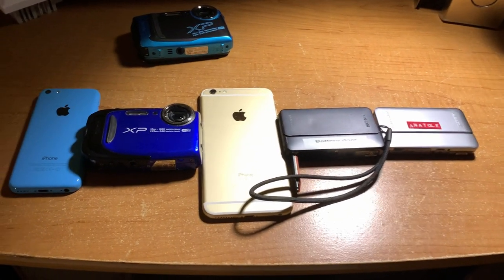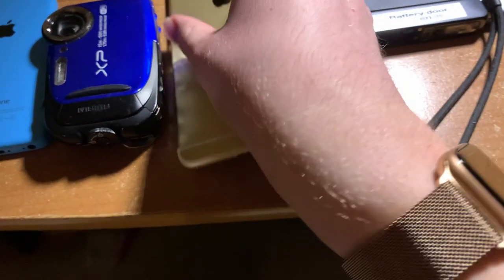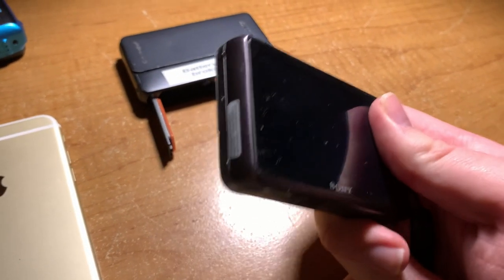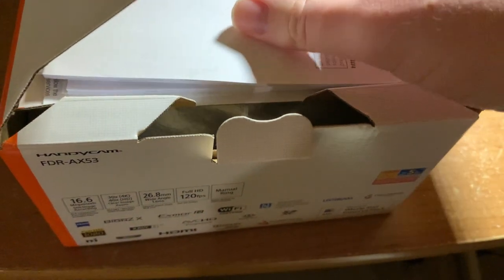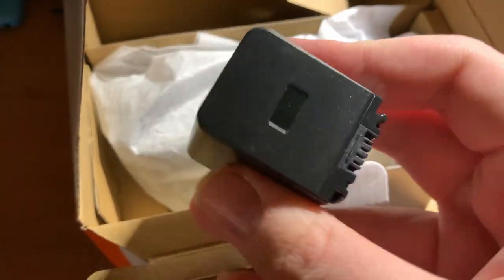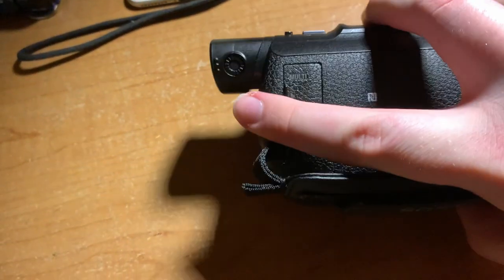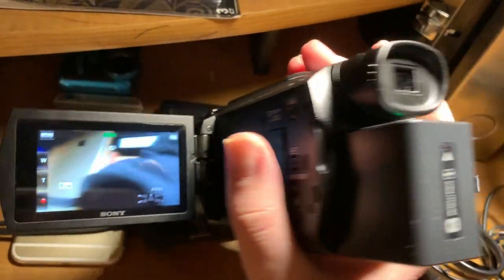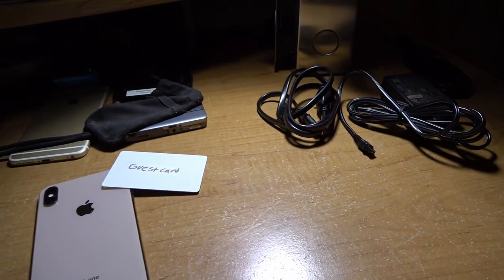A 2201 Unboxing: Sony Handycam FDR-AX53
I'm sure my longtime viewers by now have caught on to the running theme of constant camera upgrades through the years. Given the new rebrand and plans to shoot more hotel room tours, I thought I'd get something designed for filming rather than a point and shoot being used to film. So far this camera has been great and I hope you enjoy the videos to come filmed on this camera, I think it will be a big upgrade over any camera used here before